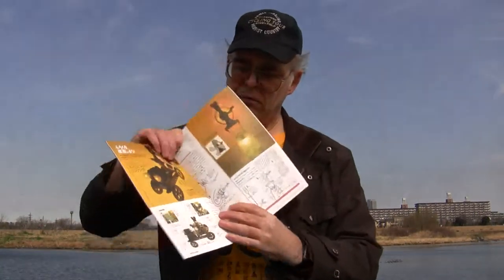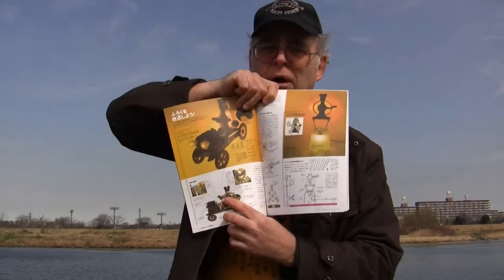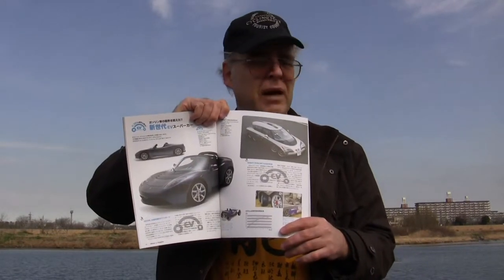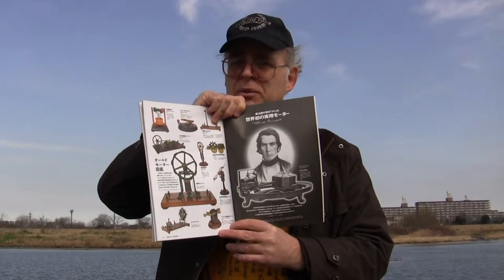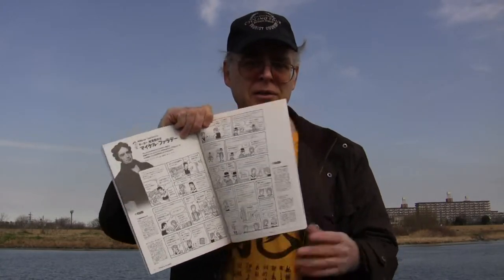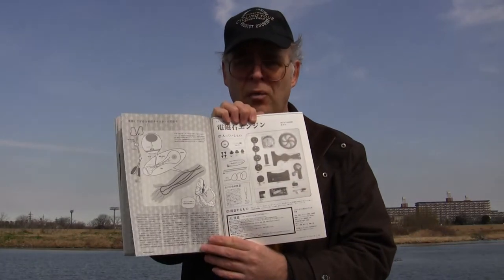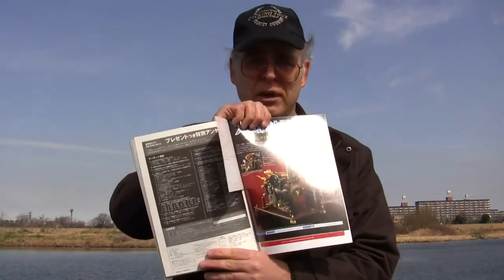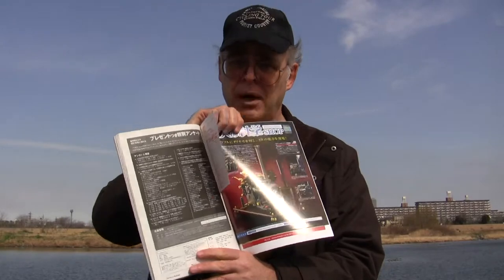gakken_DC_motor.m2ts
A review of the DC motor kit from Gakken's Otona no Kagaku series.  This was a little video series that I tried creating in 2009, but only managed to cover a couple of the kits.  "Dead River Builder".